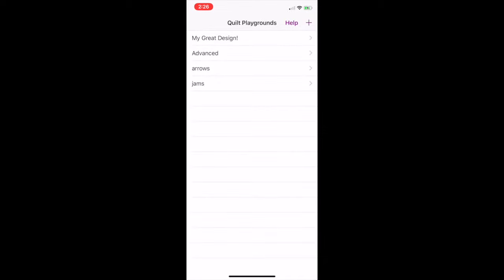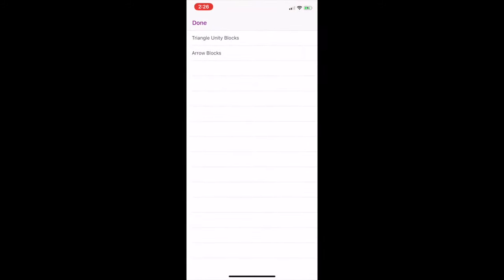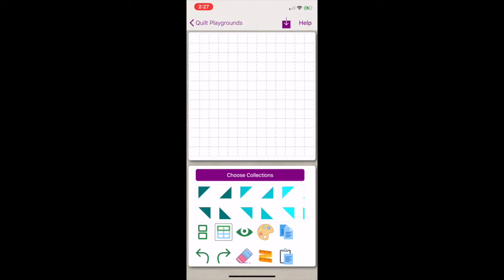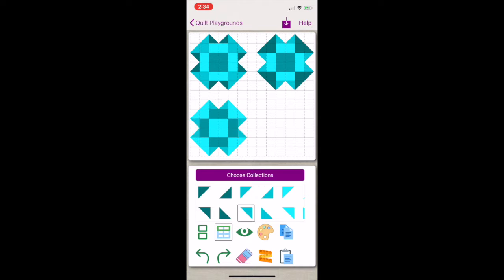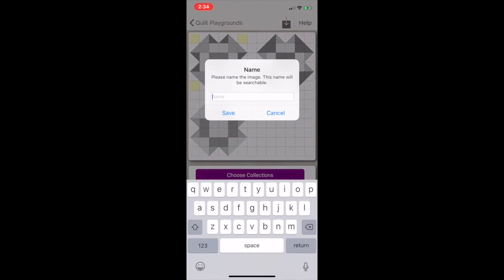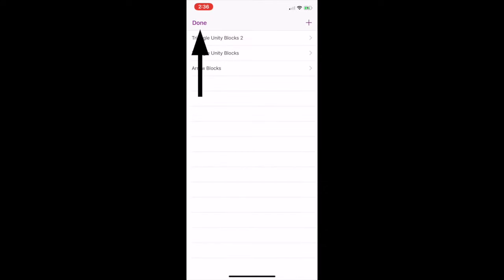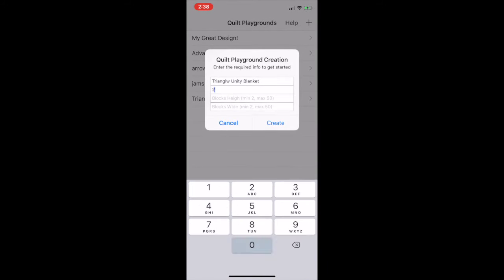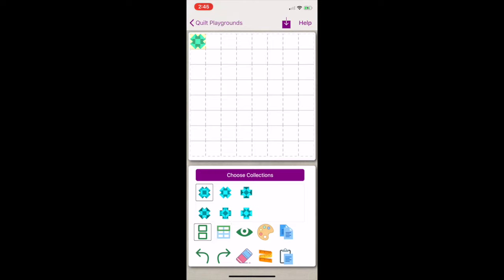Quilter 2 - Creating Custom Blocks And Patterns